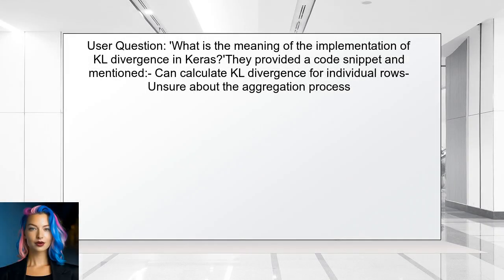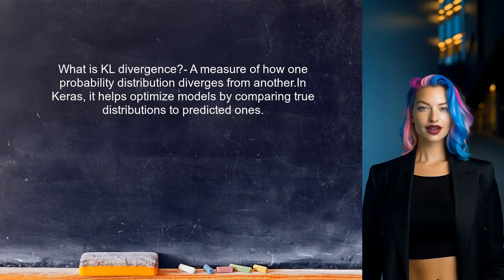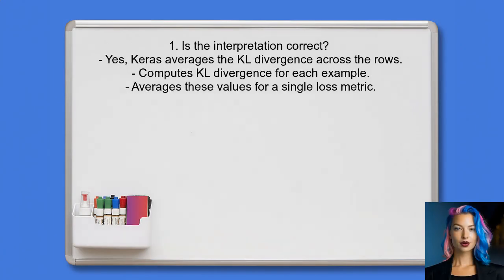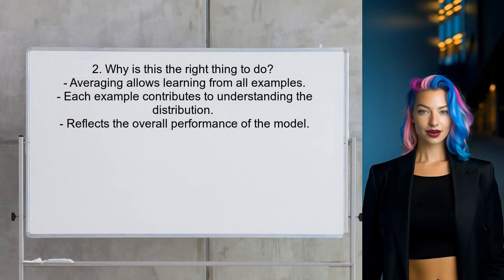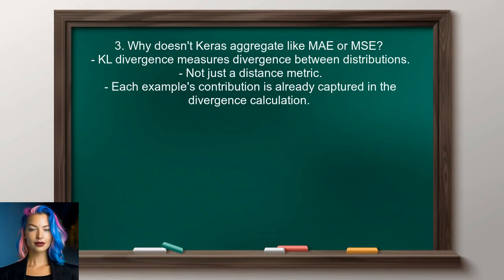Understanding KL Divergence Implementation in Keras: A Comprehensive Guide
In this video, we delve into the concept of KL Divergence and its practical implementation using Keras, a powerful deep learning library. Whether you're a beginner or an experienced practitioner, this comprehensive guide will walk you through the fundamentals of KL Divergence, its significance in machine learning, and how to effectively apply it in your models. Join us as we break down complex ideas into manageable steps, ensuring you gain a solid understanding of this essential topic.

Today's Topic: Understanding KL Divergence Implementation in Keras: A Comprehensive Guide

Related to